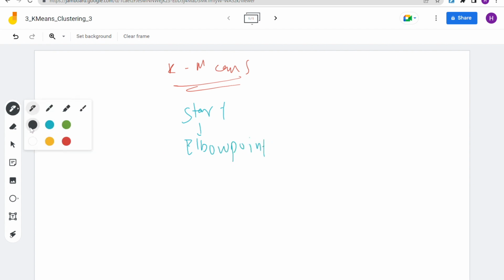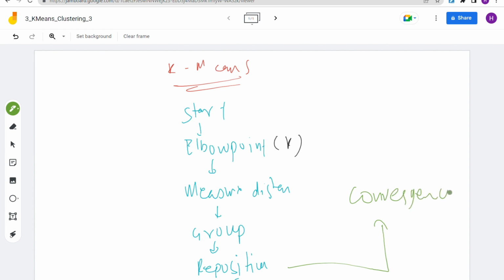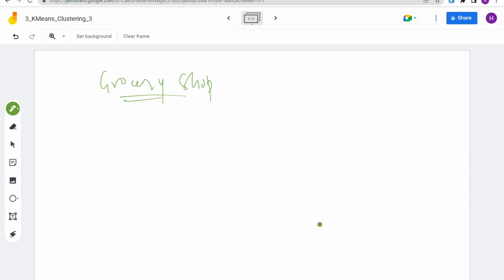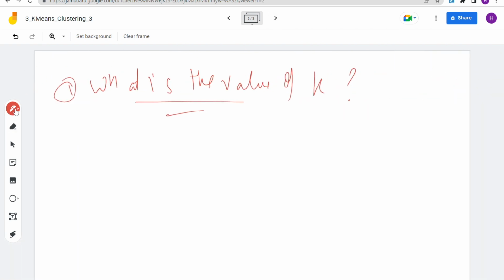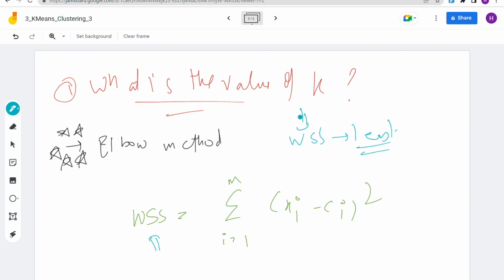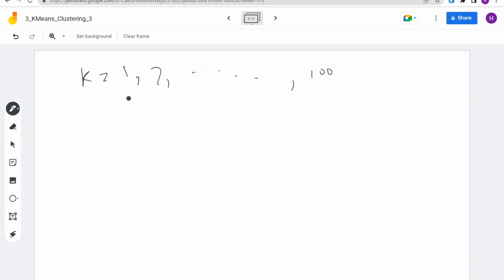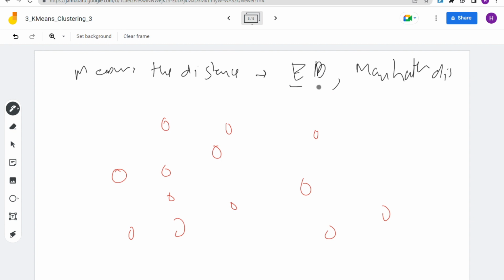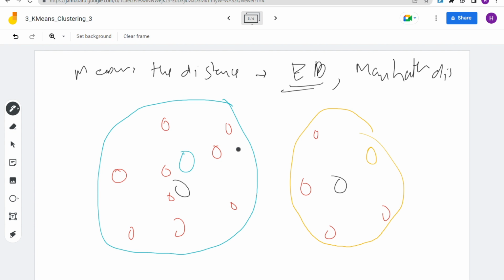3. How K-means Clustering Works | Machine Learning Algorithms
In this video, we'll begin with an introduction to the concept, followed by a clear flowchart that outlines the process. Through a practical example, we'll demonstrate how K-means Clustering works and address the common question of determining the optimal value of k. Additionally, we'll delve into the different distance measures used in clustering analysis.

Time stamps :
00:00 Intro
00:19 Flowchart
01:27 Example
02:40 What should be the value of k?
05:31 Distances